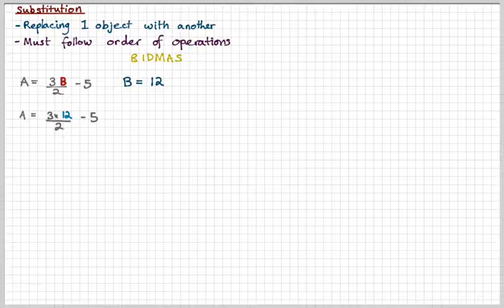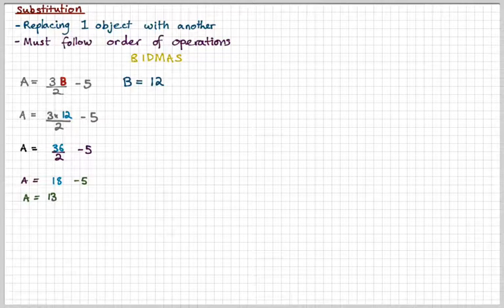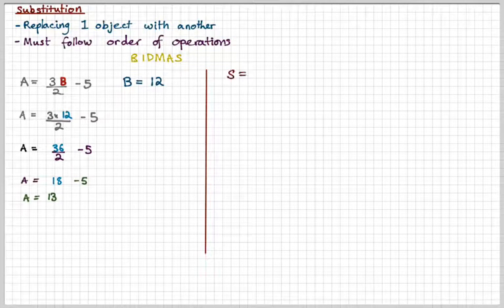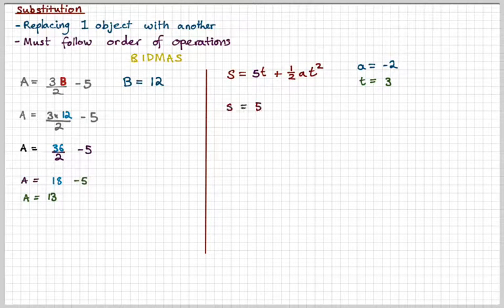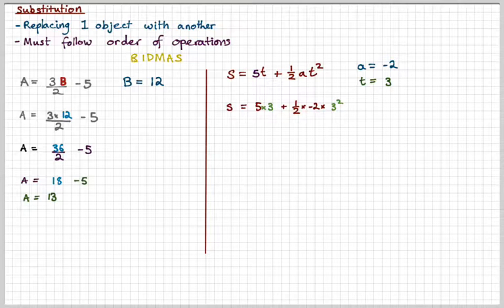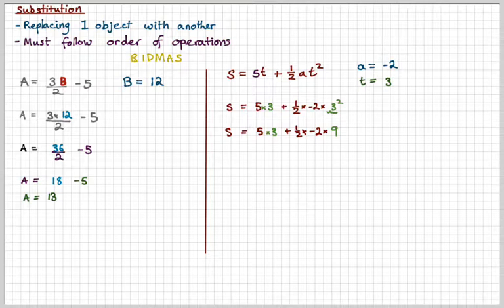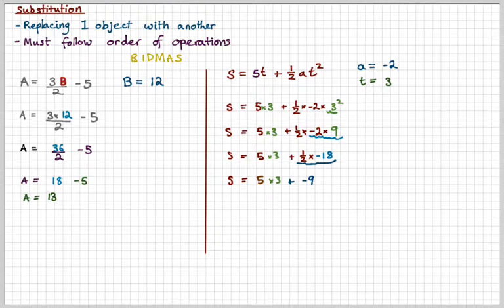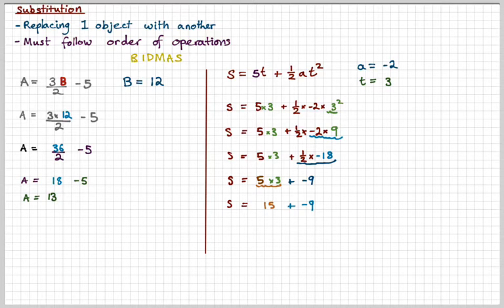entry - algebra substitution